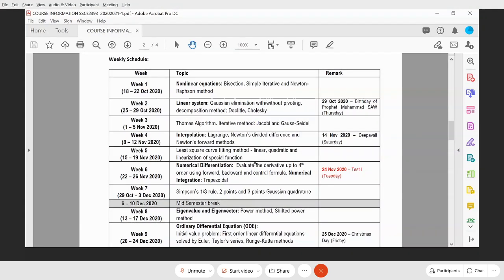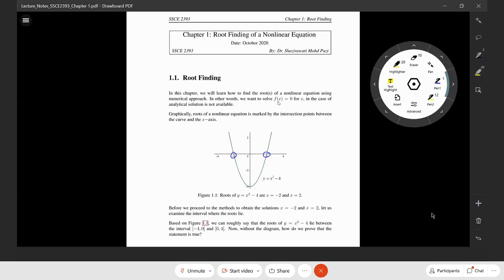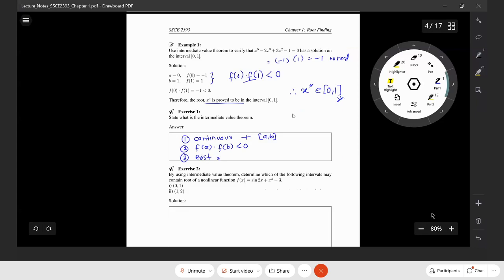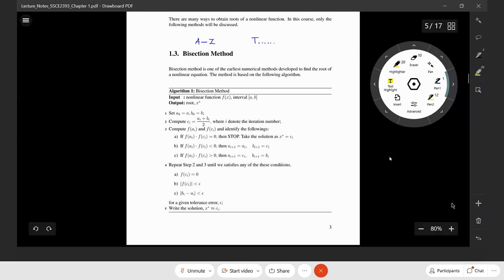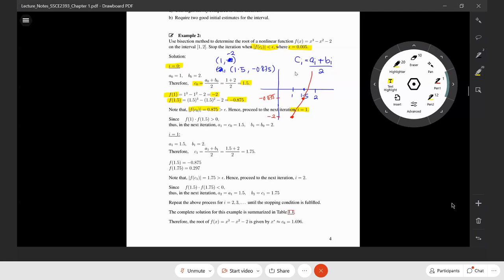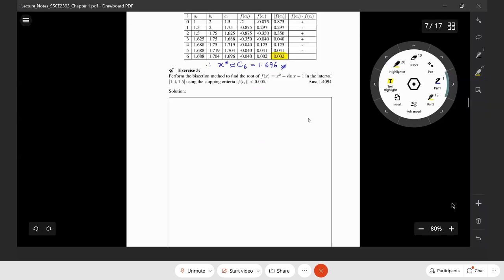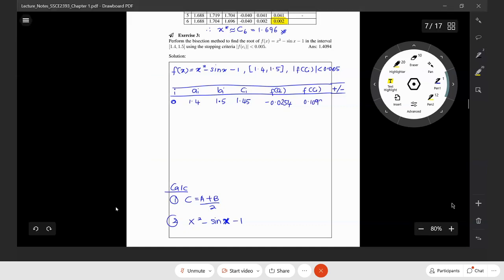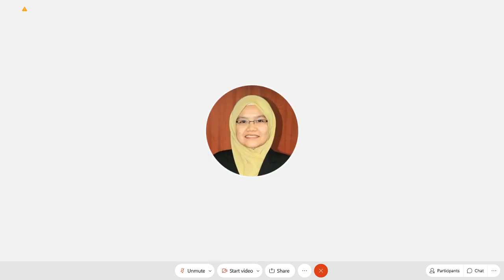Bisection Method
This for revision